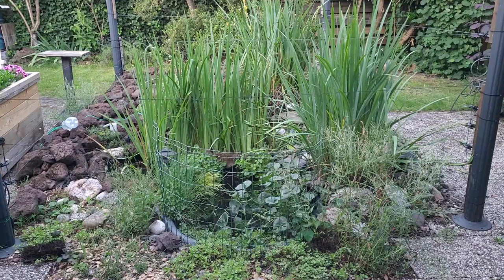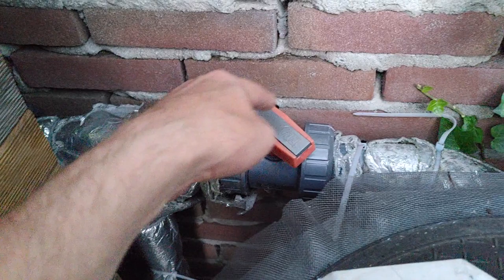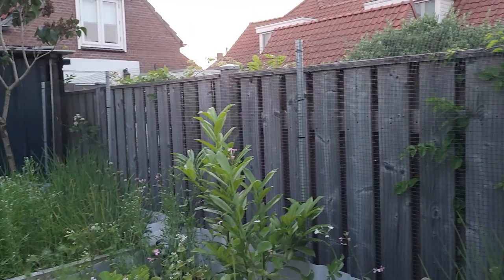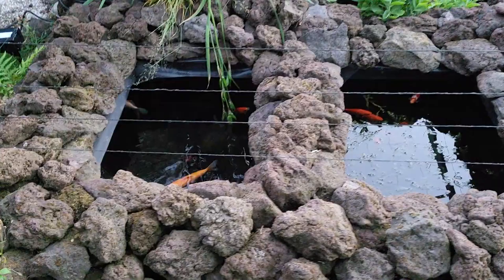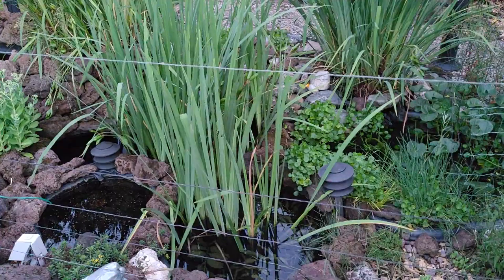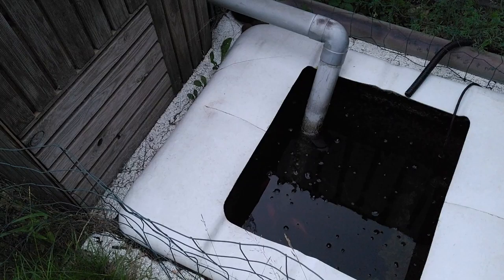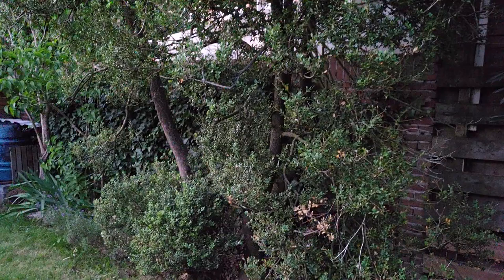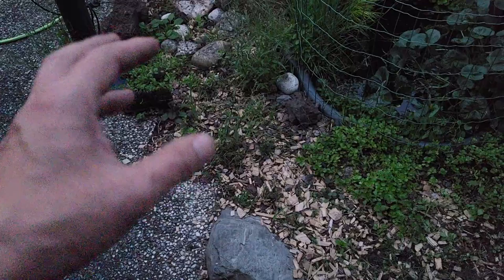A Tour of my Unique aquaponics system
This is a tour of my hobby and experimental aquaponics system which I created over the past 20 years or so. It started with a single barrel, and it kept evolving over the years.  I live in the Netherlands. The pump is a variable pump with a capacity of 10.000 liters per minute, but it pumps only at 85% capacity. And I keep it running all year long, but if I notice that pipes start to freeze up I disconnect the grow beds from the water flow.

My goal is not to grow as much food as possible, but mainly to fulfill my curiosity, to enjoy the beauty of nature, and to enjoy some of the fruits that I can pick. Some people in my country said to me that it is not possible to run an outdoor system like this in the Netherlands, but I just keep adjusting and improving it until it works to my desire. Only recently I started to try seeding various crops. The strawberry plants and chive were not seeded. But I like to experiment with what will germinate from seeding. Not every type of crop likes to germinate in a system like this.

There are many many many design details and multiple reasons why I did certain things the way I did, which are impossible and far too specific for my setup to mention it all. I developed my own system to connect all the different barrels, and improved it over the years to prevent leakages, or frozen water, or other issues that might occur. And in some cases I used standard connectors that are used to connect a pipe to a tank.

The pond always maintains the same water level, it is the sump tank that changes level when water is pumped to or drained from the grow beds. I estimate that I have around 40 fish, but it could easily be more. Some are very hard to see because they have a black top color. I also noticed some small fish that had to be from last year, and I also notice new fry. So the fish are doing very well.

I choose to use lava rock as a grow medium because over time clay pellets freeze to pieces and clog up the system. If frost is not a problem for you I recommend clay pellets. Much easier to handle. I have no waterfall running at the moment, and no air pump either. By design and the basic principles of the system and the specific choice of plants my system has enough oxygen levels.

The bottle somewhere in the video is a DIY intravenous system so that I can safely ad minerals to the water so that the water hardness stays at the right levels. And the other thing that you might have noticed. that was not what you think it is, it was a pointer, to point at things. and I also do not inhale. ahum. hahaha

If you have any questions let me know, and I will try to answer them. Don't be rude. Rude people, complete idiots, attention seekers, haters, #45 supporters and scammers will be blocked.